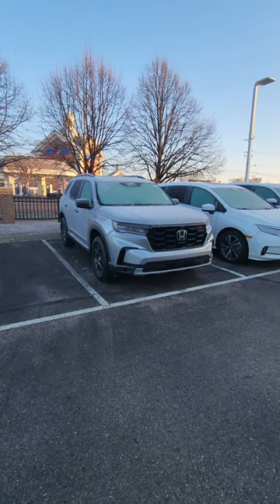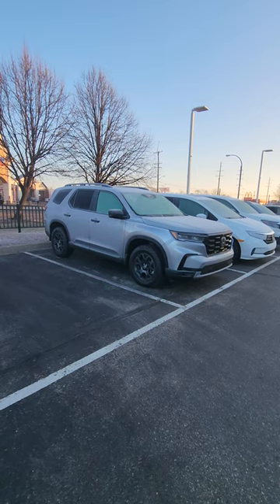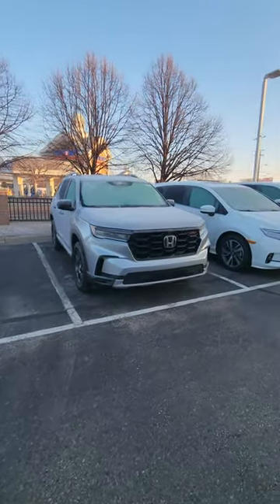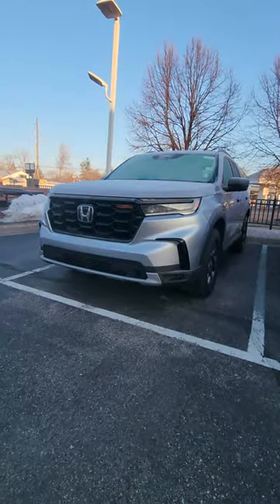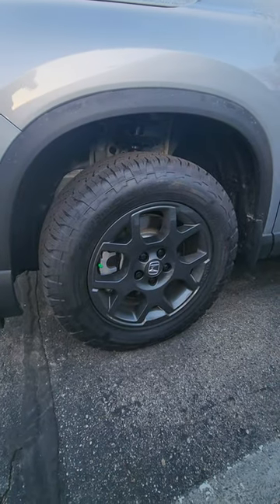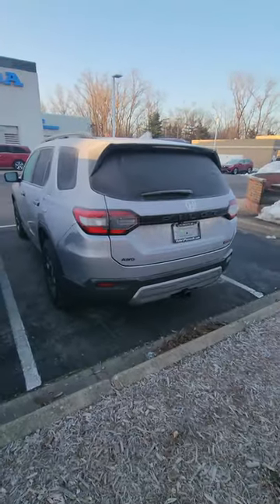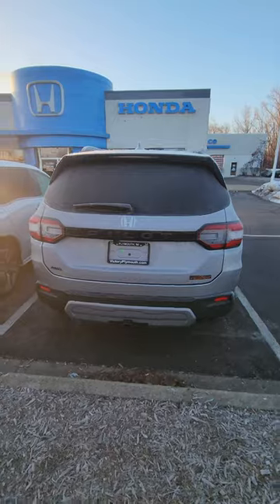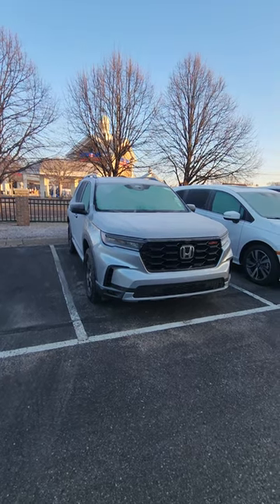The 2024 Honda Pilot TrailSport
Check out the New 2024 Honda Pilot TrailSport what do you think of it?

The 2024 Jeep Wrangler Willys 4xe
Do You Love or Hate The Blazer SUV?
You Love or Hate The Ford Bronco?
Let It Rip!!! Mercury Grand Marquis
Can You Guess The Vehicle?